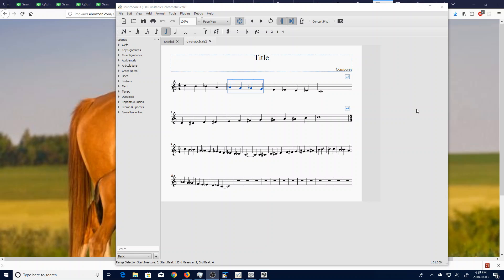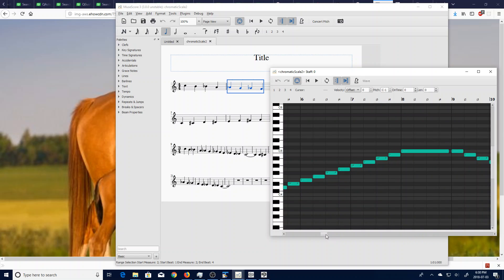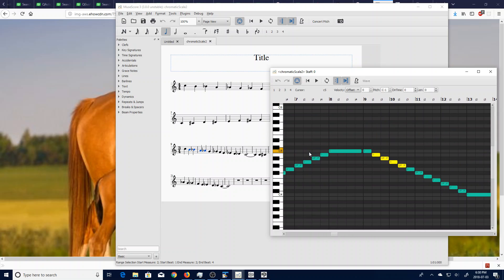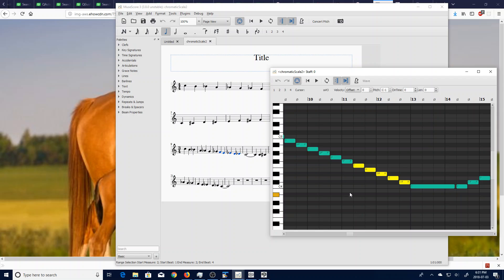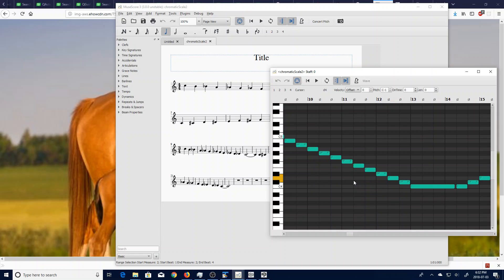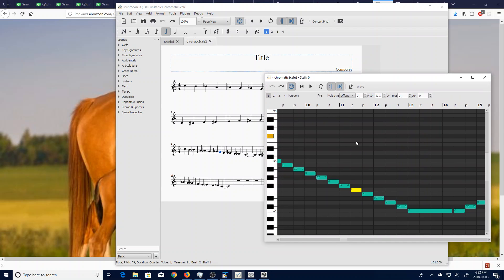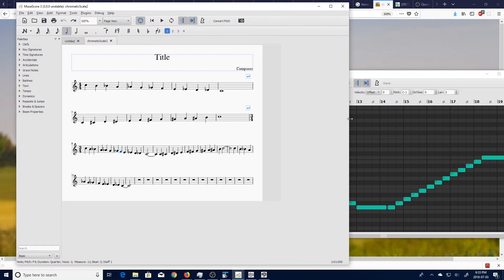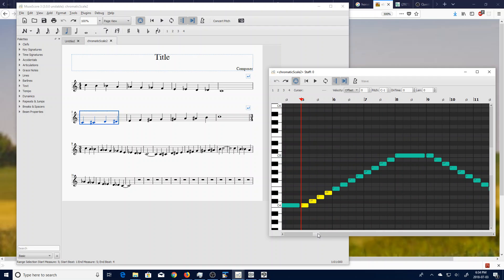Hacking the Piano Roll editor for Musescore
I've been working on updating the pianoroll editor for Musescore.  This is a quick rundown of the new user interface, plus a demo of being able to change the pitch of notes by dragging them with the mouse.